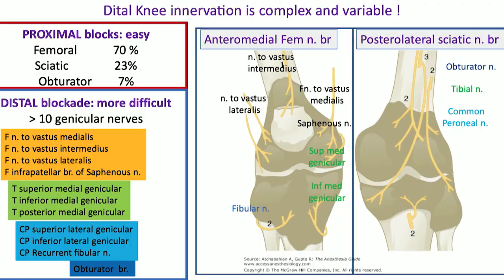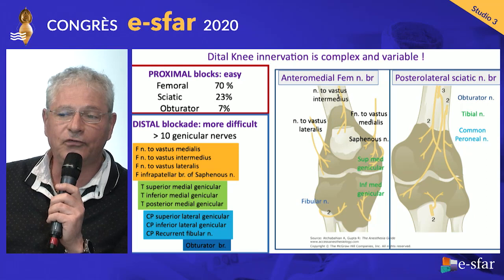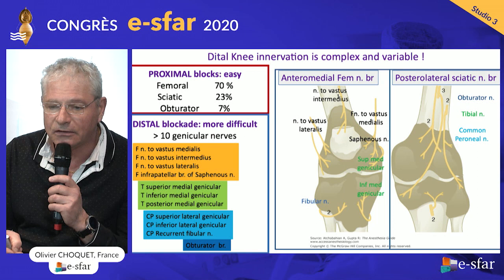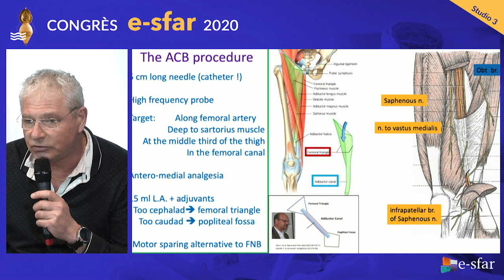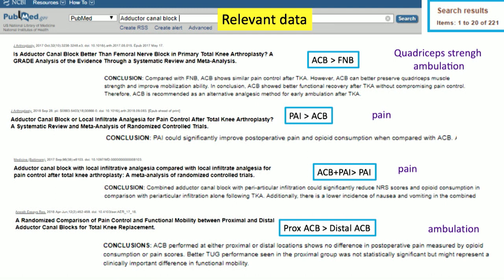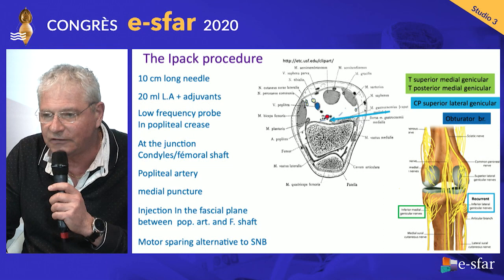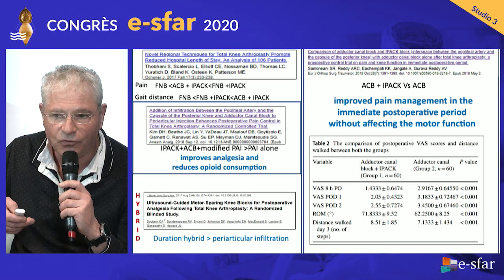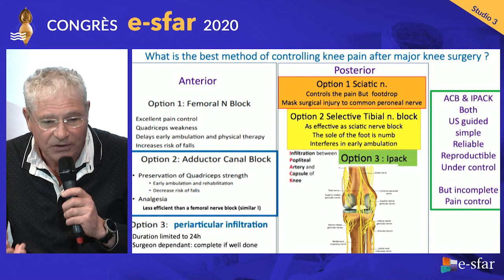Distal Blocks: ACB & IPACK / Live demo by Dr O.CHOQUET - SFAR